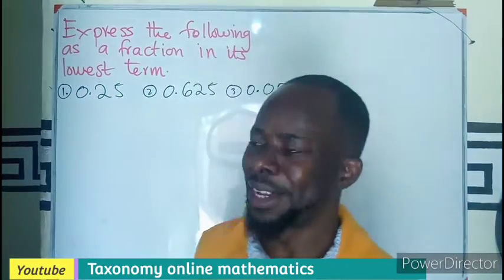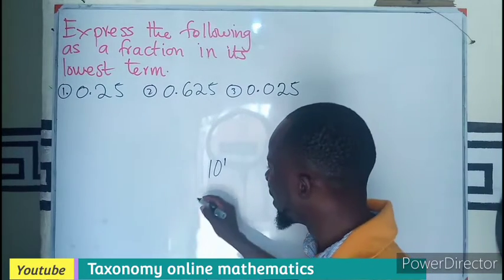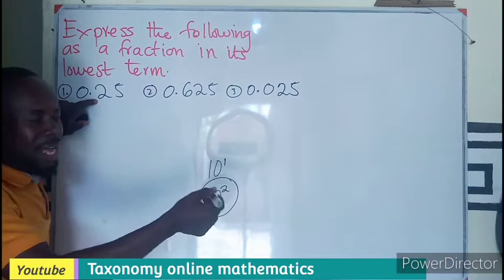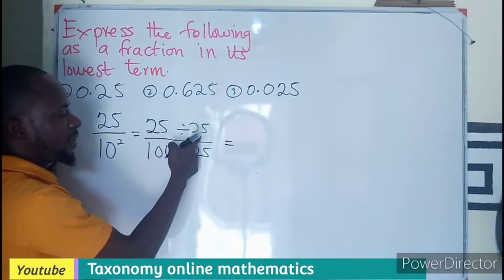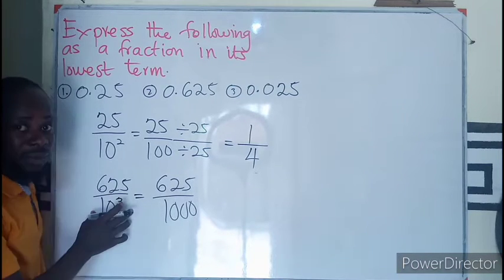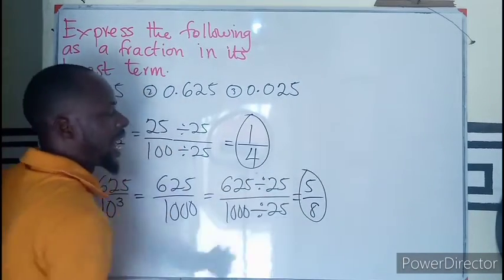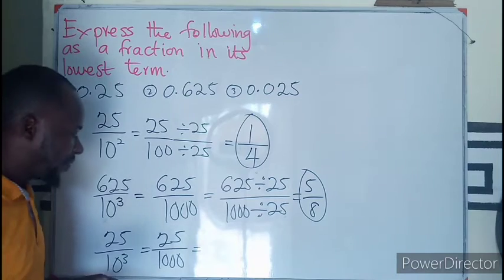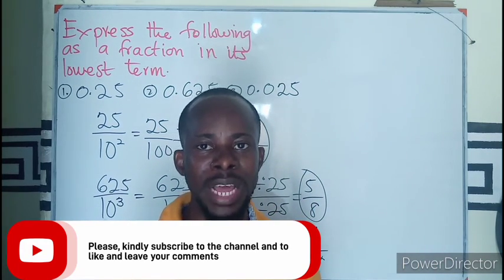Expressing decimal numbers as a fraction in it's lowest term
How to express decimal numbers into common fractions